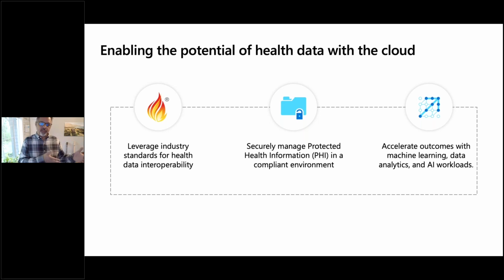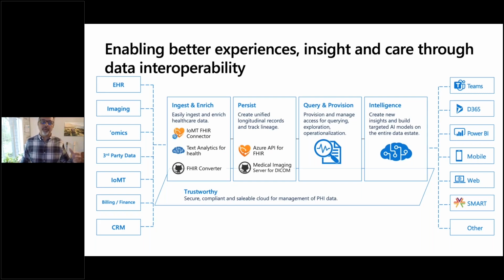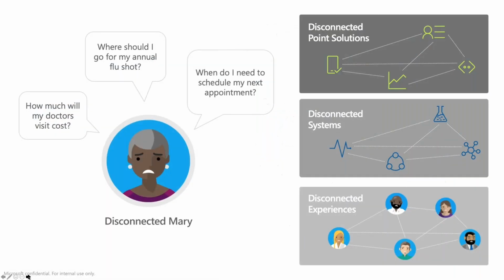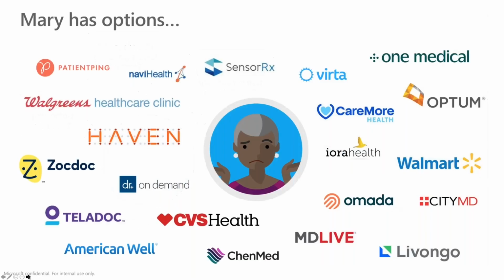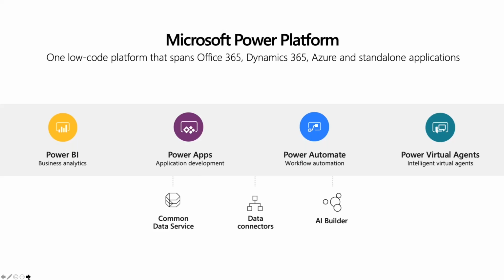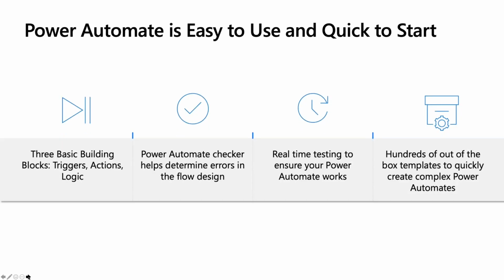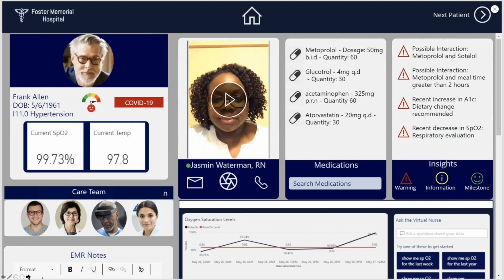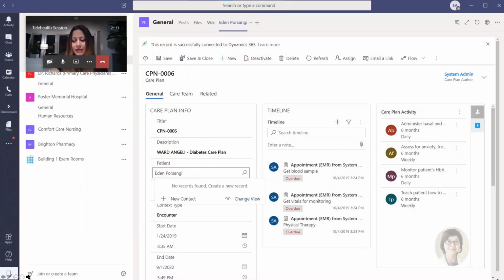Microsoft Cloud for Healthcare Software: FHIR, Dynamics 365 and Power Platform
Microsoft offers an array of software solutions that can be customized and/or are specifically designed for healthcare applications. Three of them will be discussed during this informative session.

The healthcare industry is rapidly transforming health data to the emerging standard of Fast Healthcare Interoperability Resources (“FHIR”). FHIR enables a robust, extensible data model with standardized semantics and data exchange that enables all systems using FHIR to work together. Transforming your data to FHIR allows you to quickly connect existing data sources such as the electronic health record systems or research databases. FHIR also enables the rapid exchange of data in modern implementations of mobile and web development. Most importantly, FHIR can simplify data ingestion and accelerate development with analytics and machine learning tools. Microsoft software for Healthcare, Life Sciences, Pharmaceuticals, Insurance, etc. offers API interfaces/integration and meets FHIR standards.

The Azure API for FHIR enables rapid exchange of data through other FHIR-compatible API’s, backed by a managed Platform-as-a Service (PaaS) offering in the cloud. Doug will provide case study examples and offer deployment recommendations, showing how easy it is for anyone working with health data to ingest, manage, analyze and persist Protected Health Information (“PHI”) in the cloud.

Dynamics 365 puts your patients and members at the heart of every healthcare experience. Rebecca will share examples of healthcare providers utilizing Dynamics to:
- Personalize patient and member experiences, plus help your organization coordinate more effectively on care and treatment decisions.
- Foster team collaboration to share knowledge and real-time patient and member insights - across care settings and providers - for faster, better-informed care decisions.
- Improve your responsiveness and impact by synchronizing administrative, call center, and clinical operations and data, thus enabling you to continuously analyze key performance indicators.

The Microsoft Power Platform – consisting of PowerApps, Flow and Power BI - is a great way for non-IT medical staff to create and deploy "no code" solutions. For instance, in a matter of hours (not days or months), a simple, secure yet powerful form can be designed for easy collection, management and analysis of data. Eden will offer real life examples such as Contact Tracing, one of many Healthcare applications possible with the Power Platform.